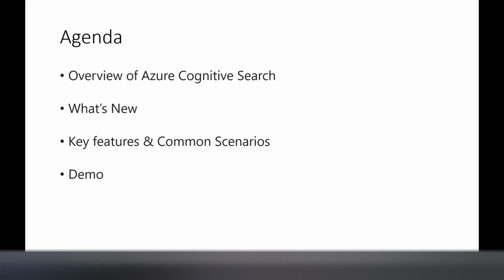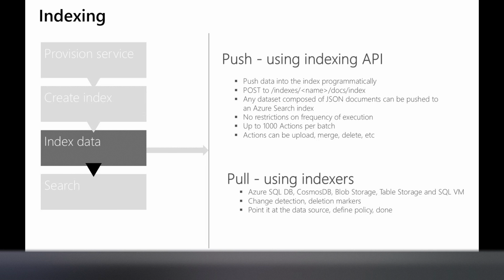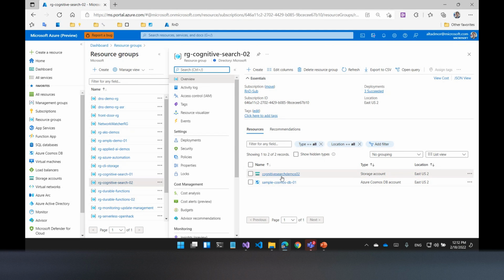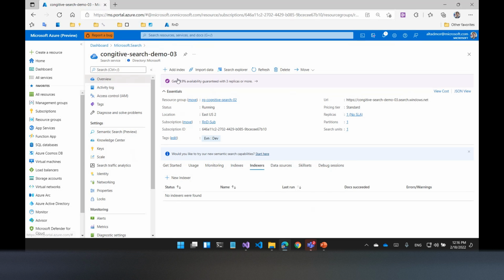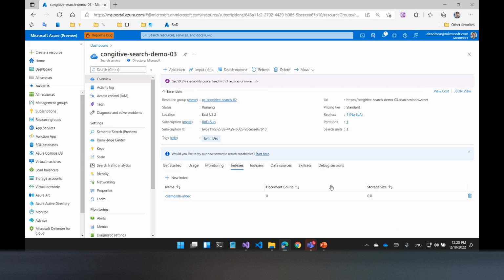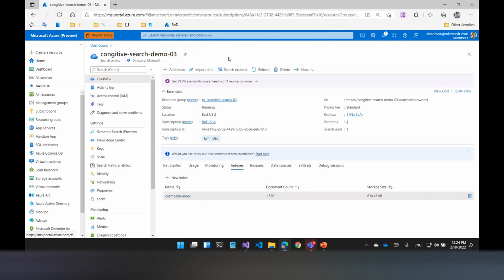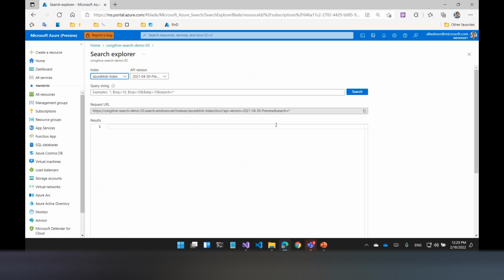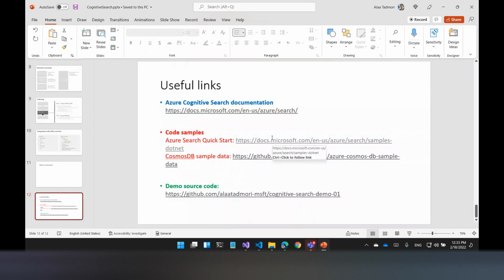Azure Cognitive Search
Search is foundational to any app that surfaces text content to users, with common scenarios including catalog or document search, online retail, or data exploration. Please join this webinar to learn about Azure Cognitive Search which is a cloud search service that gives developers infrastructure, APIs, and tools for building a rich search experience over private, heterogeneous content in web, mobile, and enterprise applications.